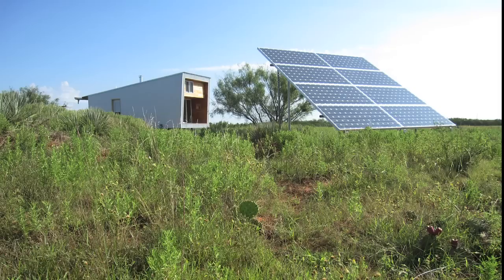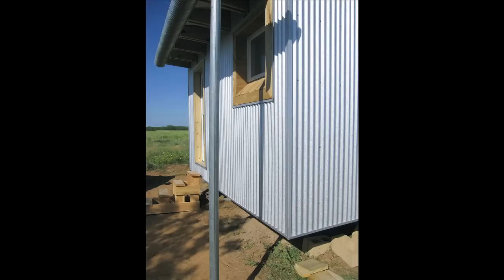Texas Tech's Sustainable Cabin Gains Recognition in Architectural Publications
Professor Upe Flueckiger and his students at Texas Tech's College of Architecture built a sustainable cabin from the recycled metal chassis of a double-wide mobile home, with the exterior cladding made from corrugated iron and cedar.  The inside includes bamboo flooring, yellow pine claddings and thermal insulation made from recycled cotton (mostly recycled blue jeans). The Morso stove is made from reused scrap iron, and electricity comes from photovoltaic solar panels.

The cabin is a living laboratory designed for the harsh microclimate of Foard County, about 45 miles west of Wichita Falls and will test and quantify sustainable architectural concepts.